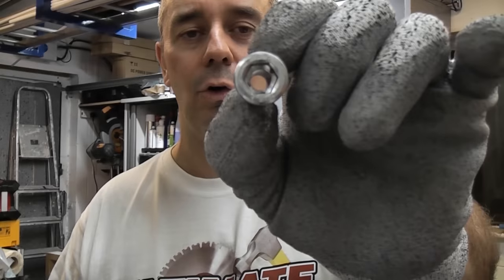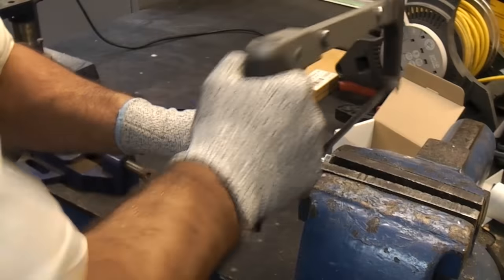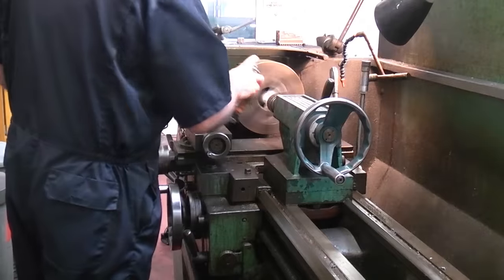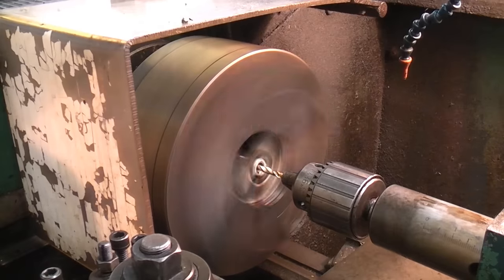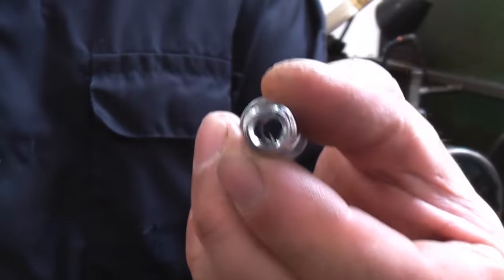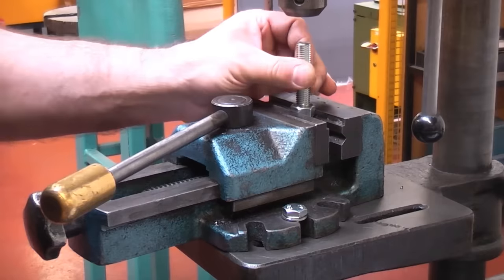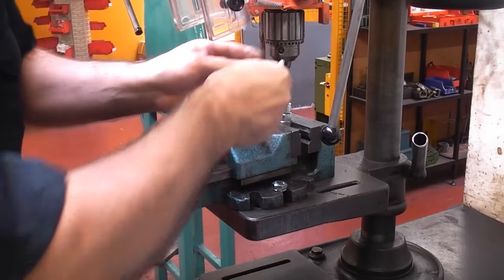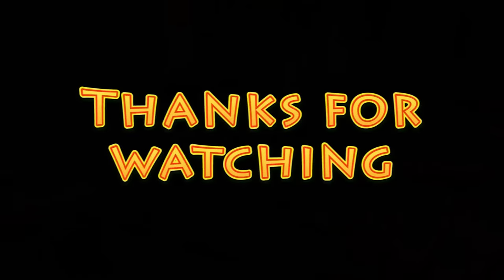How to drill through the centre of a bolt | drill bolt guide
In this video I show how to make a bolt drill guide, which was used in this video to remove a broken bolt which was deep in a hole

Obviously if you have access to a centre lathe you can easily drill through the centre of a bolt, so this video show how to so it on the lathe and also how to do it using a pillar drill.

Some more videos that might be of interest are-